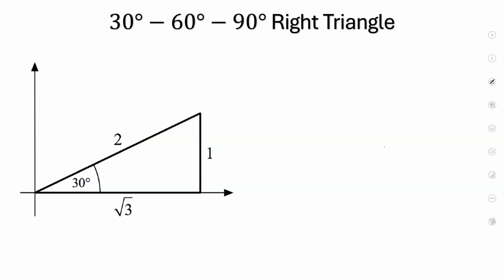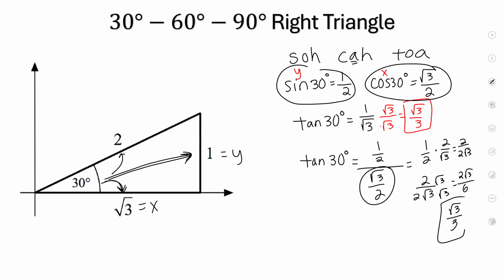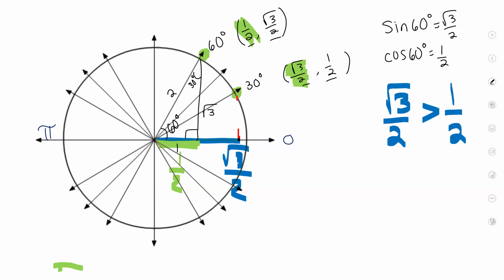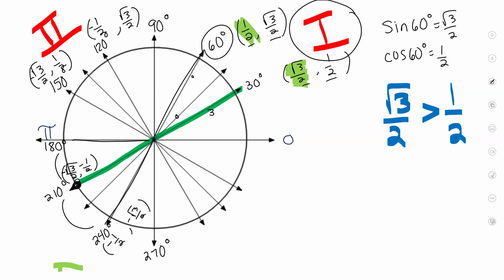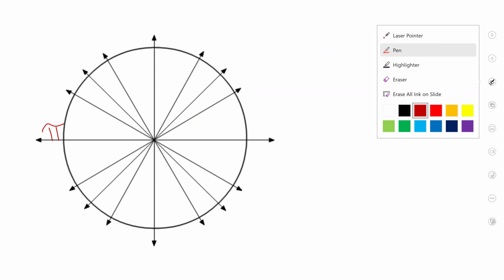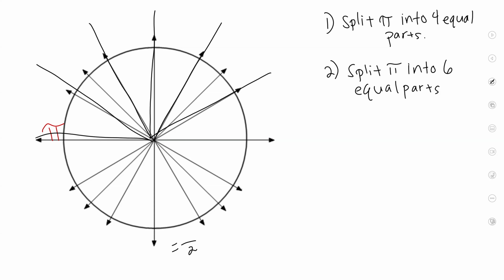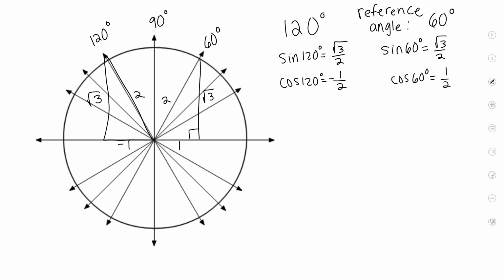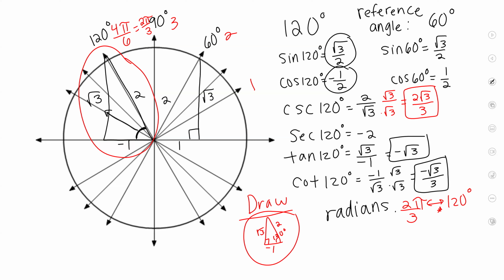Unit Circle Part 2 | 30°-60°-90 Triangles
Learn how to use 30°-60°-90 triangles to find points on the unit circle. Step by step, we cover:
✅ Triangle ratios and reference angles
✅ Finding coordinates on the unit circle

Perfect for Precalculus students prepping for quizzes, tests, or homework!